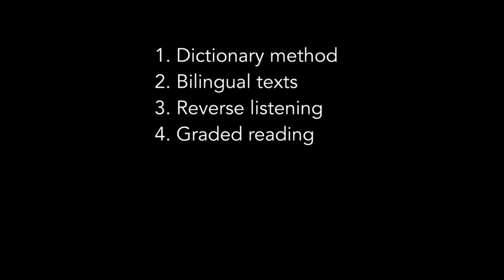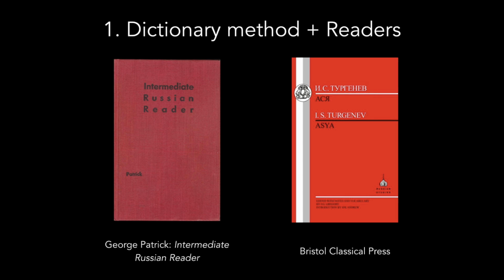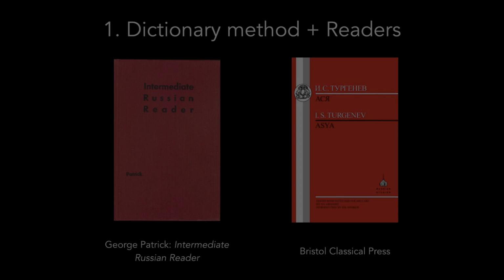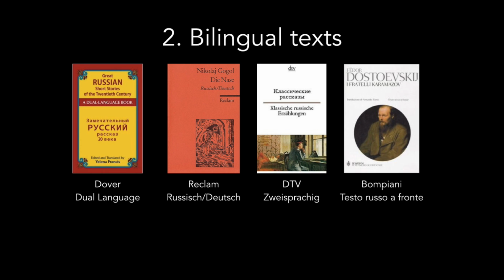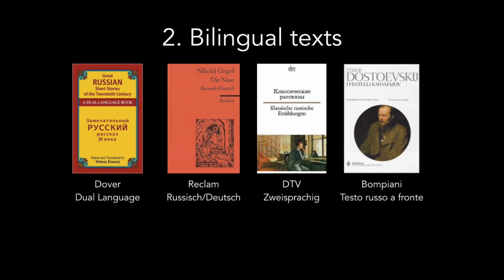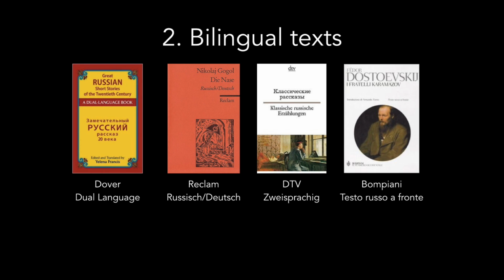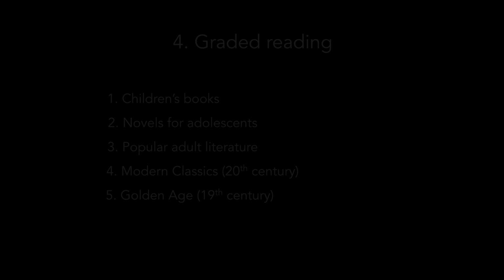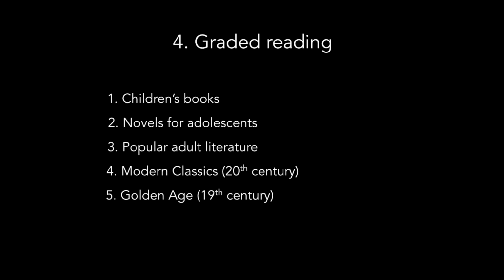How to read Russian literature fluently